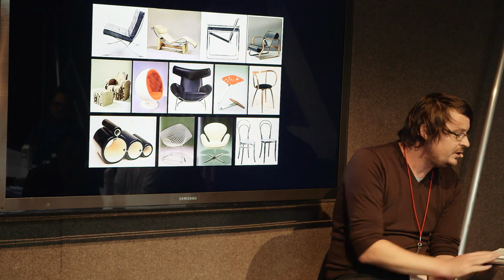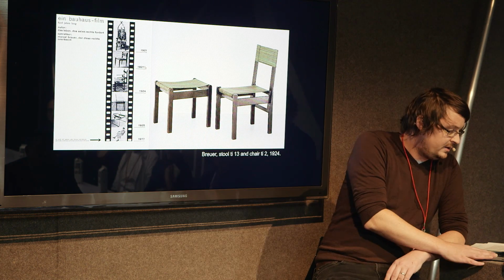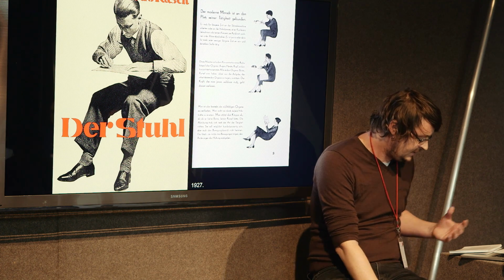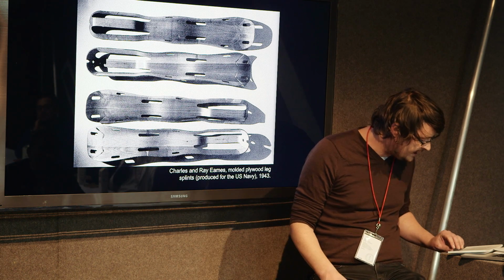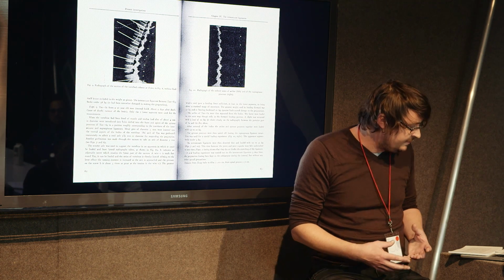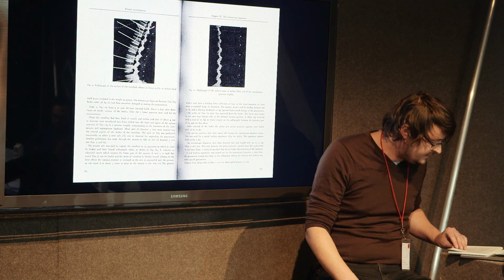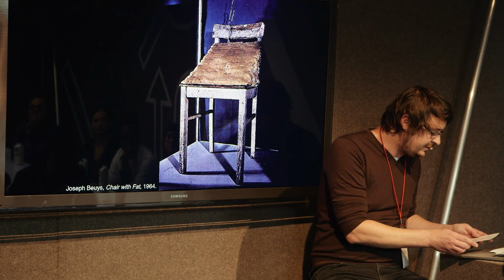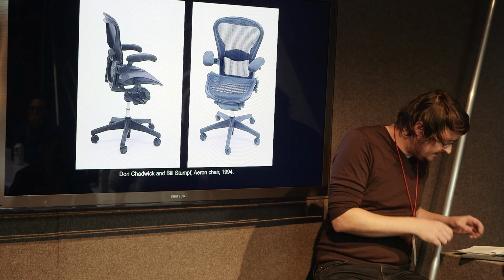TALK: The Interface (SPAN NYC 2015)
Speaker: John Harwood of University of Toronto

In The Interface architectural historian John Harwood’s book offers a fascinating account of how a group of modern designers defined, aestheticized, and scaled the look of computing. He takes their line of thinking one step further by exploring the ways in which everyday objects, like chairs, can teach us important lessons about interaction design.